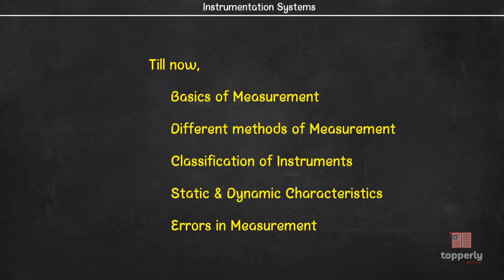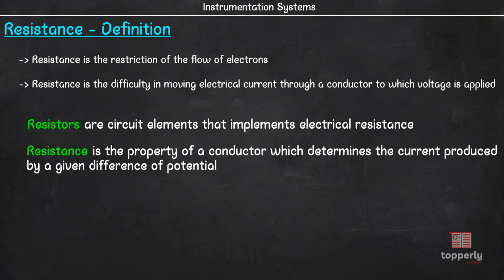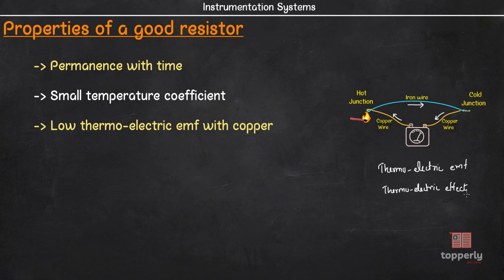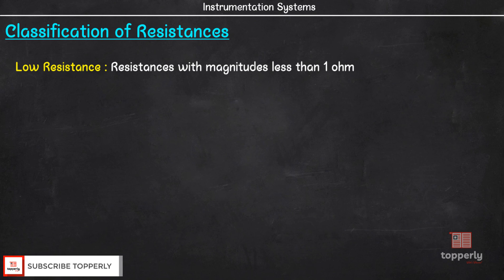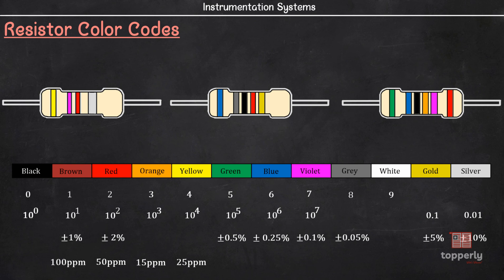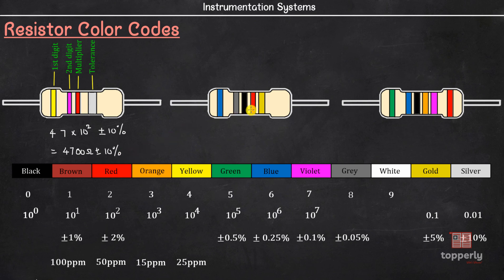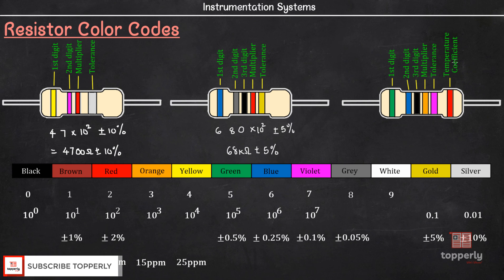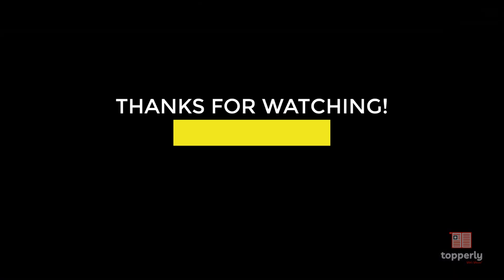Measurement of Resistance - Introduction | Instrumentation Systems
Topics Covered:
00:48 Resistance
01:53 Properties of a Good Resistor
04:03 Classification of Resistors
05:01 Resistance Color Codes
09:17 Homework Question